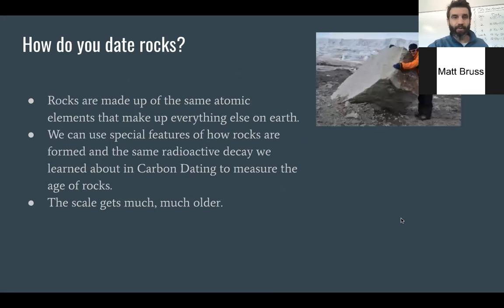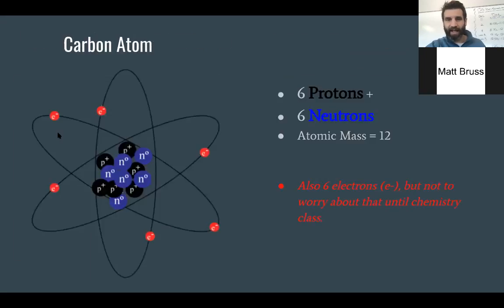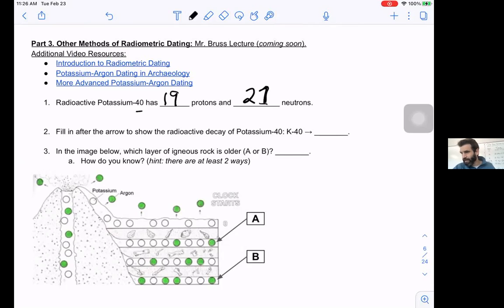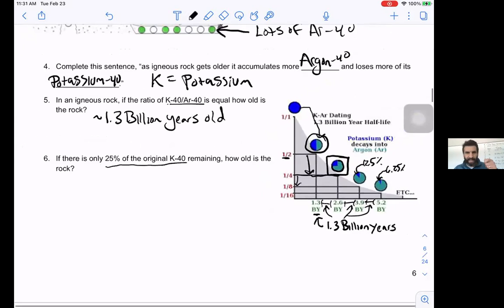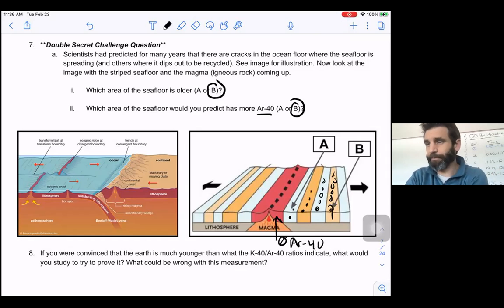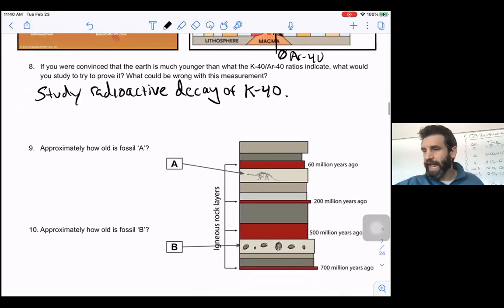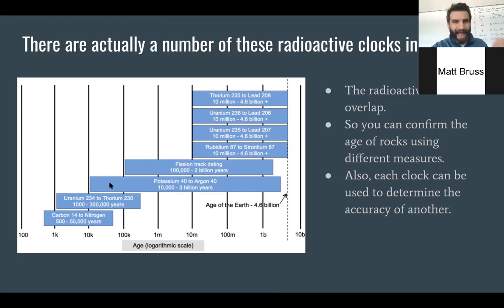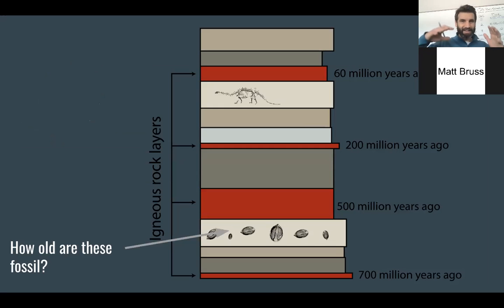Evolution Unit Day #3: Radiometric Dating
Here I discuss how scientists can determine the age of igneous rock using Potassium and Argon.